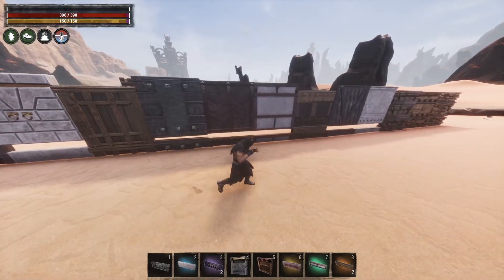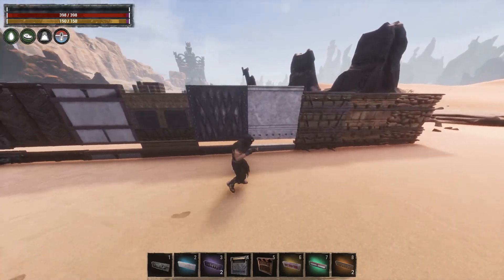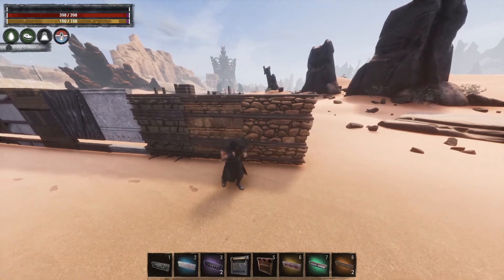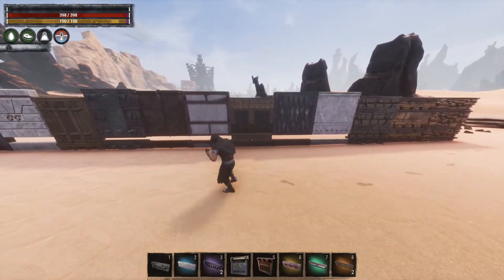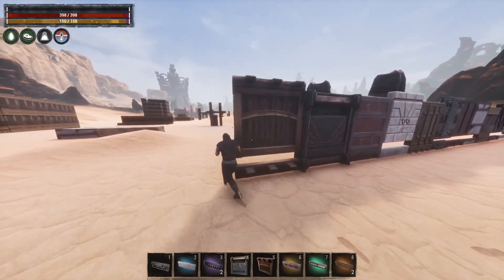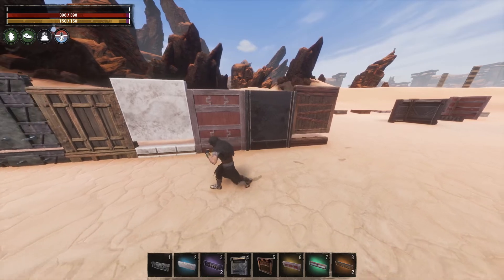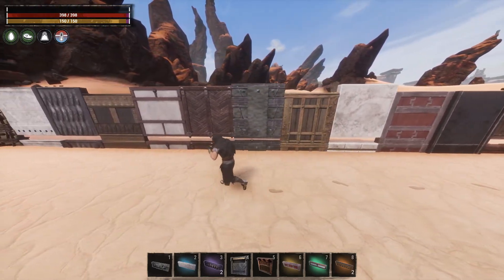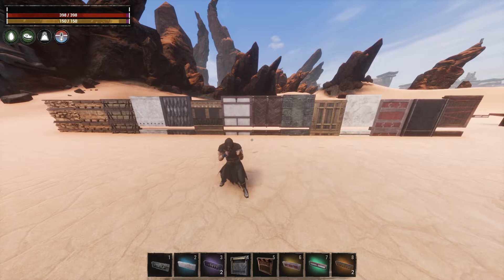To SNAP or Not to SNAP [Fence Foundations] | Conan Exiles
Since I have acquired the DLC minus Riders of Hyboria, I wanted to make this quick video showing the fence foundations that do snap.